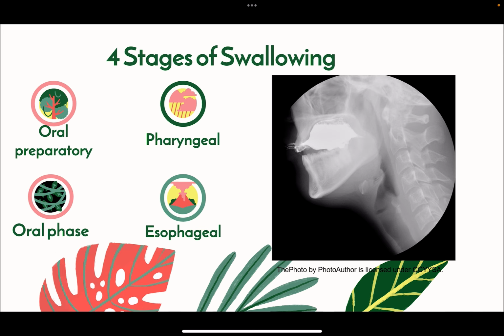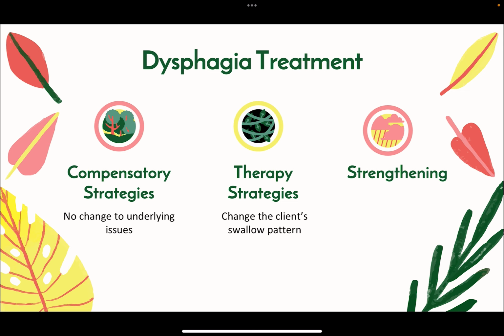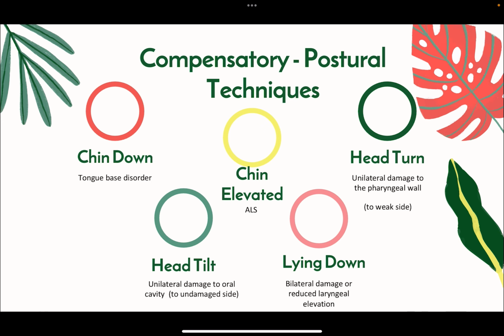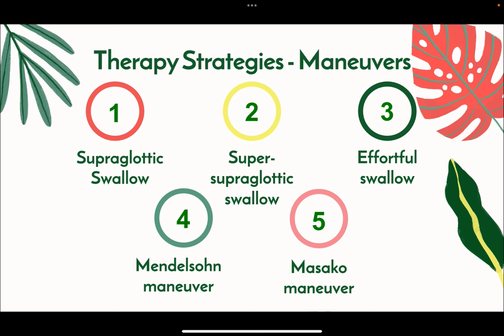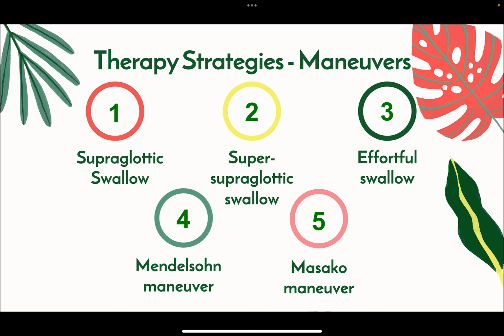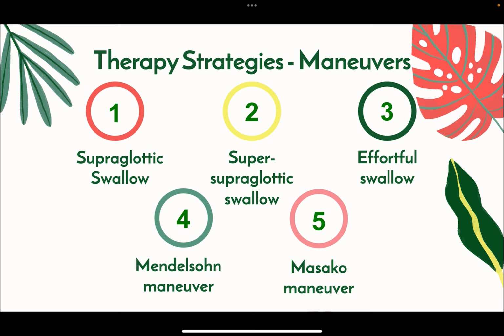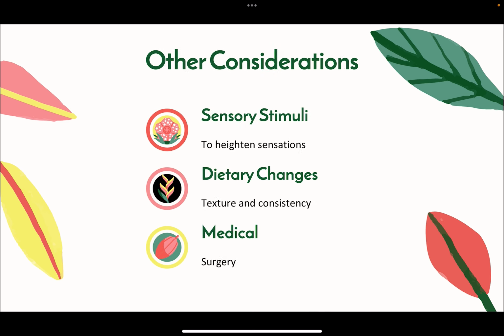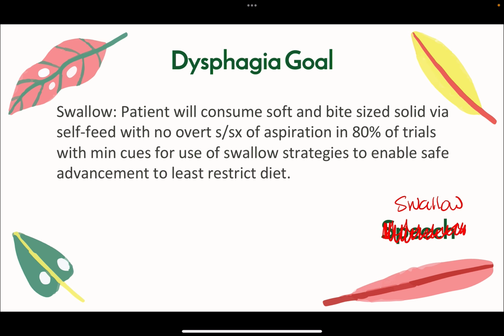Motor Speech (Part 3 of 3)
Brief overview of our role in assessing Dysphasia as an SLP